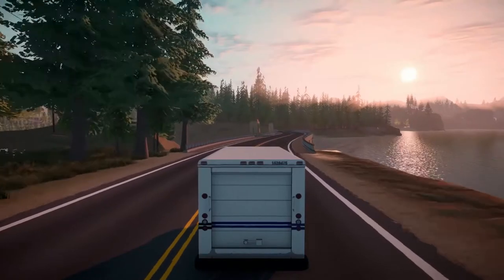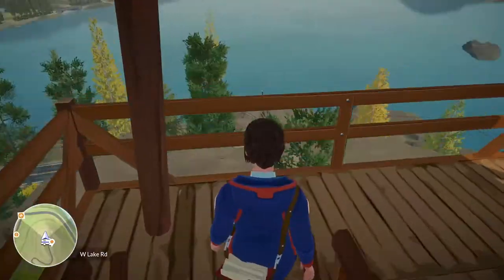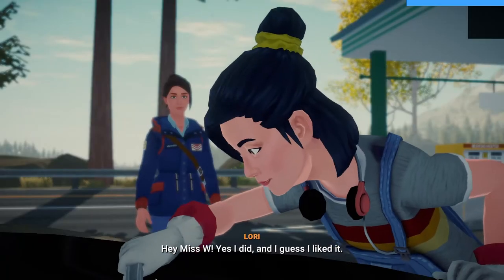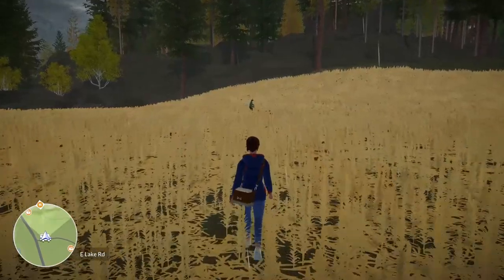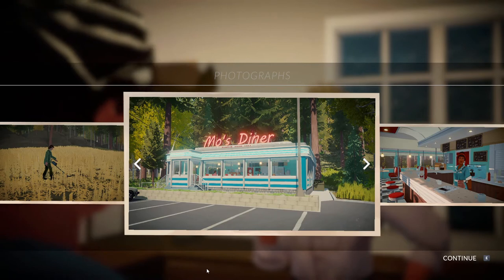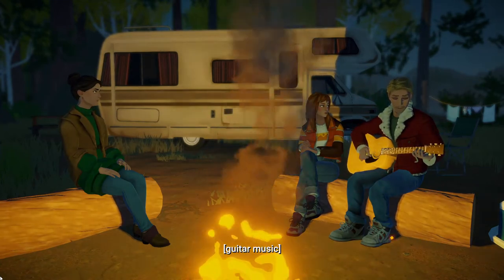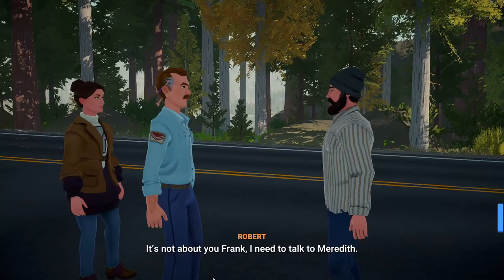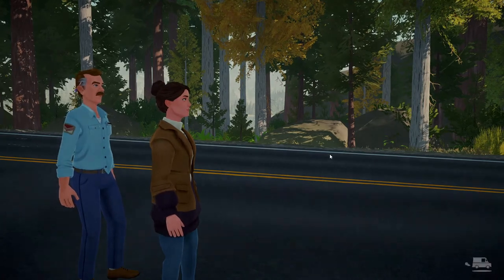How to get ALL 10 Hidden Achievements in LAKE!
In this video I show you how to get all 10 hidden achievements in Lake! Let's go!

I was provided a review code of the game in order to make this guide.